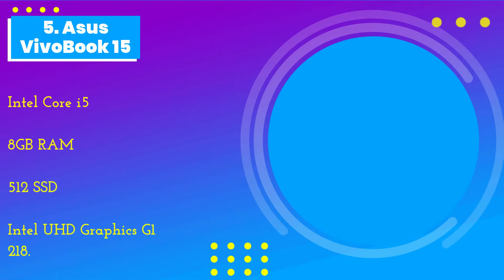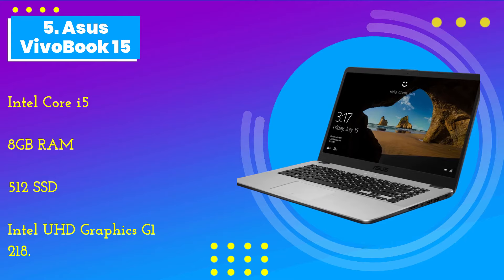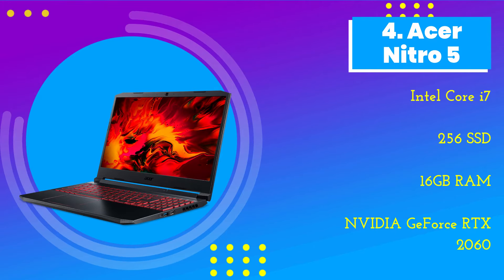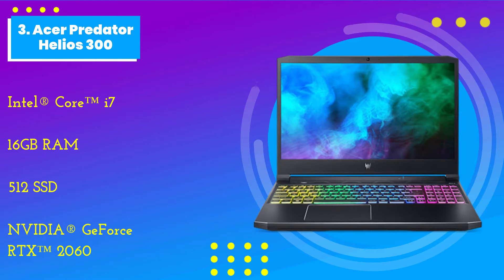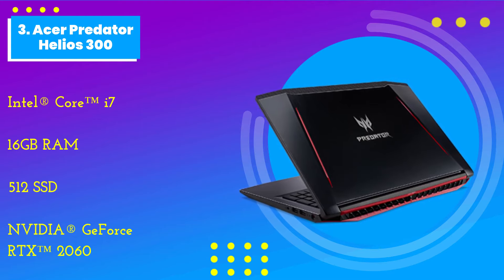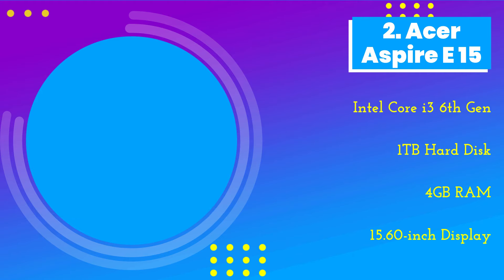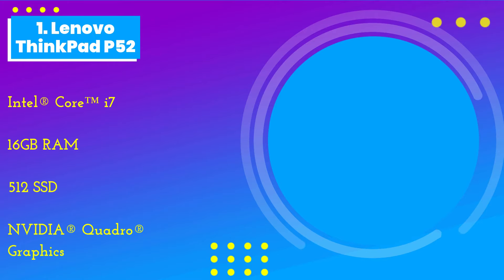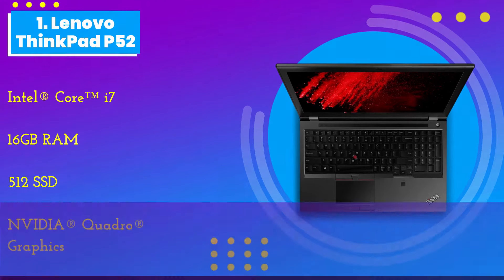The Best Laptops For Virtualization - 2021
Best Laptops For Virtualization : Complete List with Features & Details - 2021

1. Lenovo ThinkPad P52

2. Acer Aspire E15

3. Acer Predator Helios 300

4. Acer Nitro 5

5 . Asus VivoBook 15

Which laptops brand is best for Virtualization?
Are gaming laptops good for Virtualization?
Which is the best laptops for Virtualization?
Which is the best laptops for Virtualization in India?
Which is better for Virtualization, a MacBook or a Windows laptops?
What is the best-offered laptops for Virtualization?